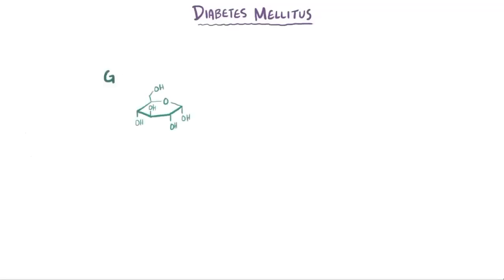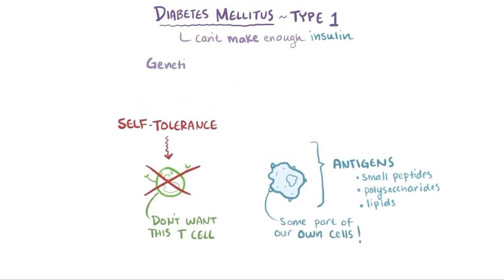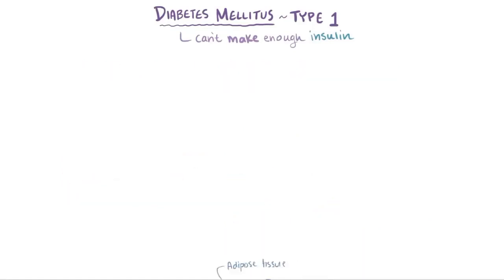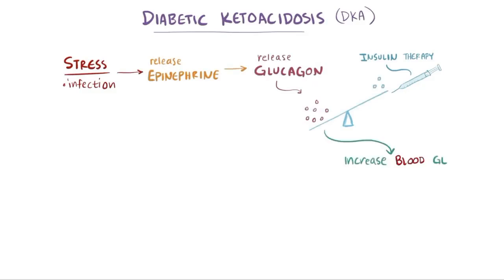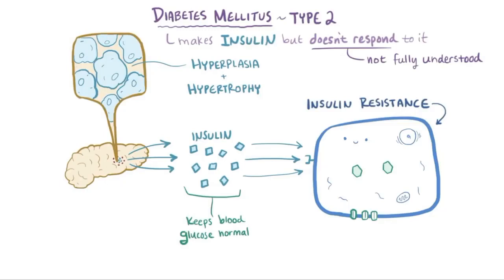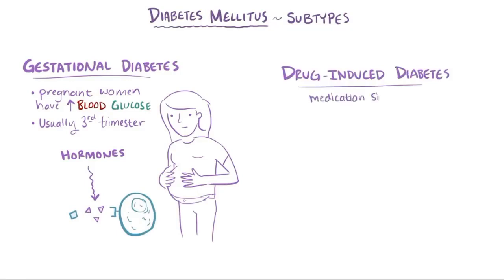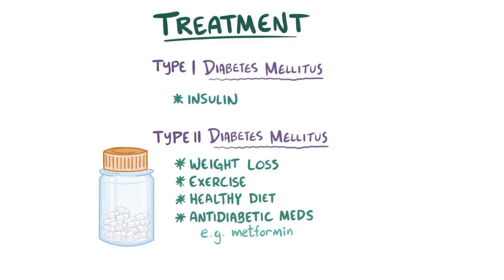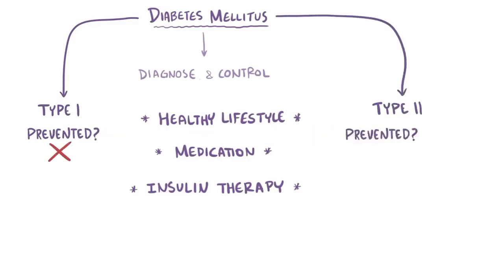Diabetes mellitus classification, pathophysiology and Treatment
In this video, we will discuss Diabetes Mellitus, its types, pathophysiology of DM, Treatment and Drugs involved in treatment.
Topics Covered:
diabetes mellitus
pathophysiology of diabetes
diabetes mellitus pathophysiology
diabetes mellitus (disease or medical condition)
diabetes treatment
pathophysiology of diabetes mellitus
diabetes mellitus ( type 1and type 2) diabetes mellitus pathophysiology v-learning
classification of diabetes mellitus type 2 diabetes mellitus